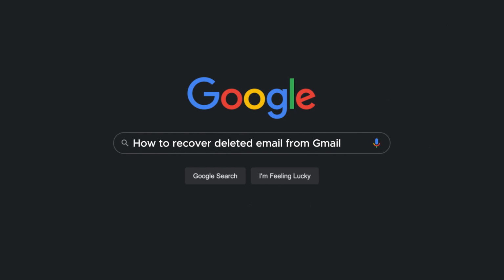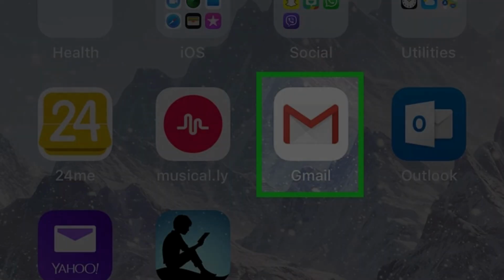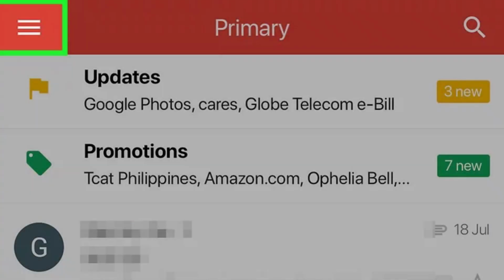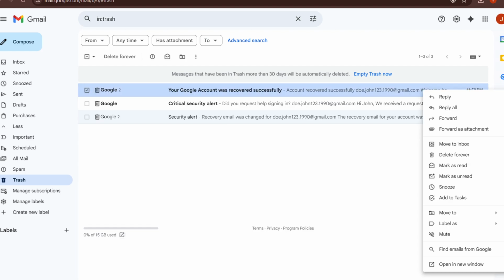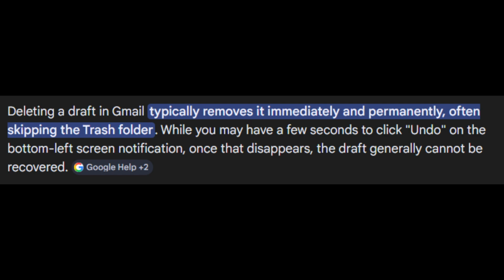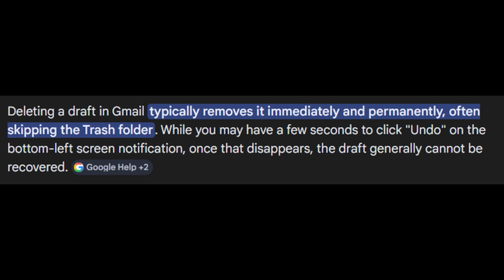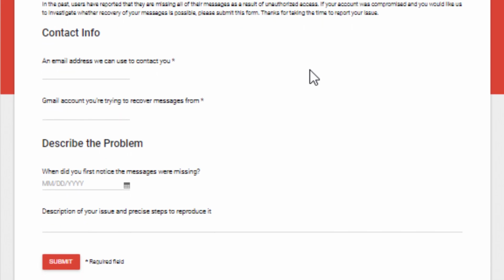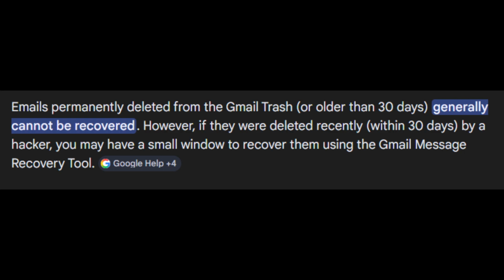How to Recover Deleted Email from Gmail [2026 Full Guide]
In this video, I will show you how to recover deleted emails from Gmail and explain the critical timelines you need to know to save your data. You’ll learn how to navigate the recovery process on both mobile and desktop to restore messages before they are permanently erased.

This Gmail recovery tutorial will cover:
✅ Locating the Trash folder on both the Gmail app and desktop browser
✅ Restoring deleted messages to your Inbox or specific labels
✅ Understanding the 30-day window for automatic permanent deletion
✅ The difference between recovering standard emails and deleted drafts
✅ Exploring Google’s recovery form for emails deleted due to unauthorized access
✅ Why emptying your Trash folder makes recovery nearly impossible

By the end of this video, you will know how to effectively retrieve accidentally deleted emails and understand the limitations of Gmail’s message retention policy.

If you’re searching for how to recover deleted emails in Gmail, Gmail trash recovery guide, restoring permanently deleted emails, or how to find missing emails in Gmail, this video is for you.

💡 Tip: If you can't find an email in Trash, try searching in the "All Mail" or "Spam" folders first, as sometimes messages are archived or filtered incorrectly rather than being deleted entirely.